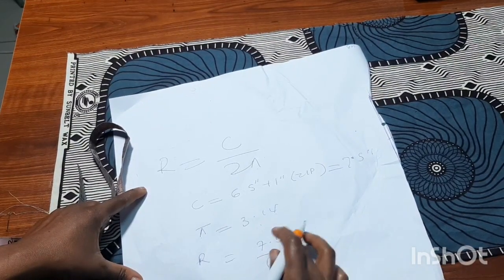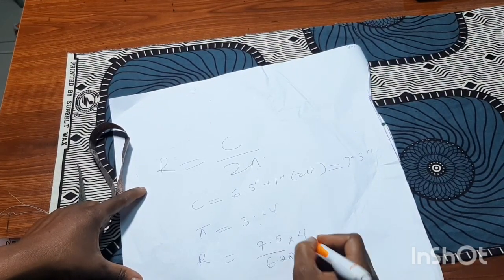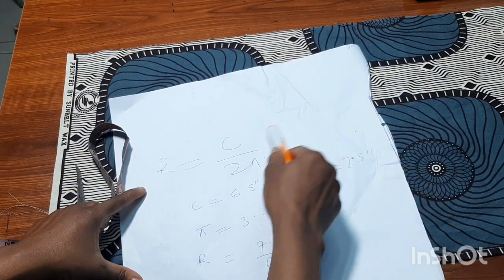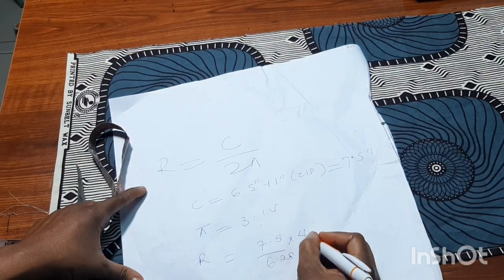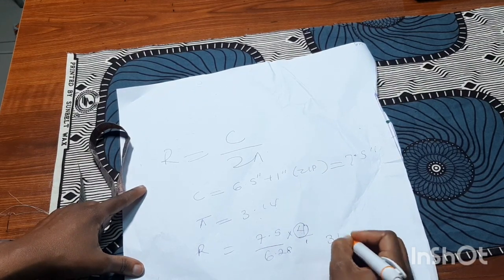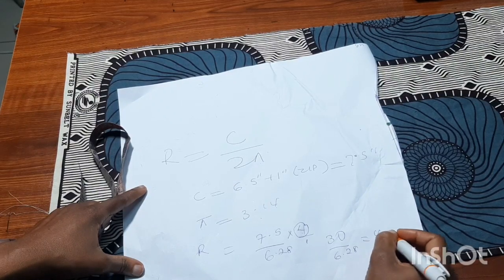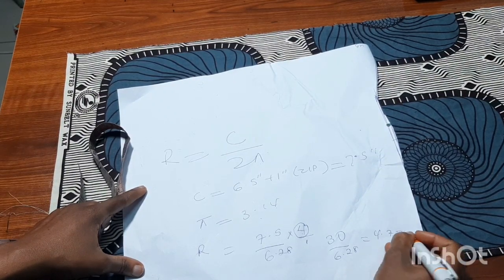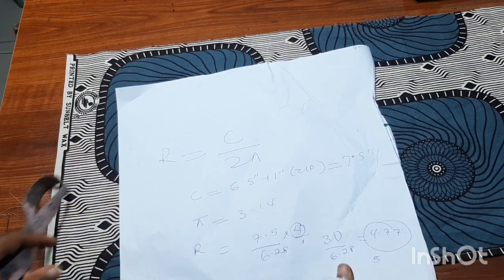how to cut an sew 90⁰ and 180⁰ flare without pattern. beginner friendly (pigin english version)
make una com len how to cut n sew 90⁰and 180⁰ circle flare skirt.  very beginner friendly. abeg nor forget to show me love oo...like share and subscribe to dis awa chanel. oshe! daalu.. nagode tenkuu..una too much joor